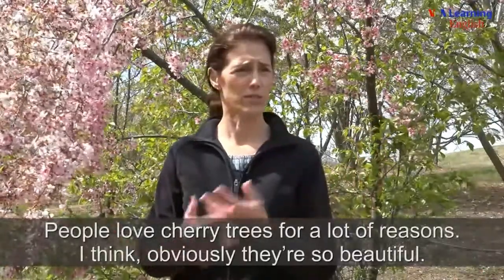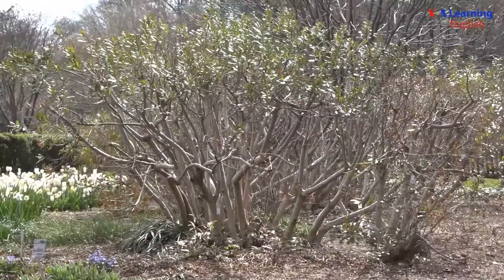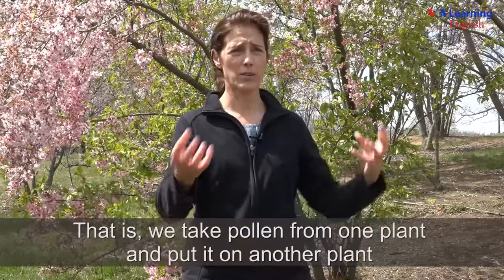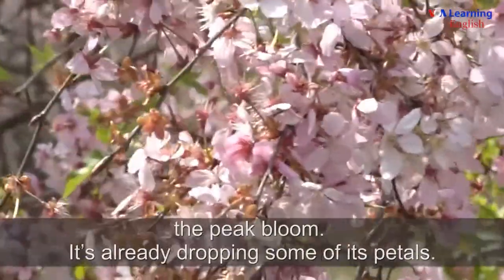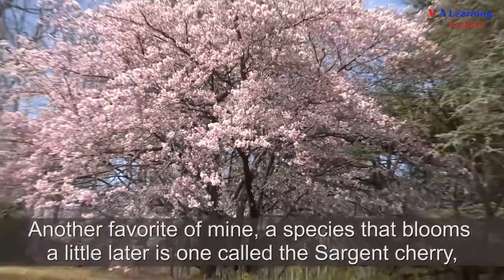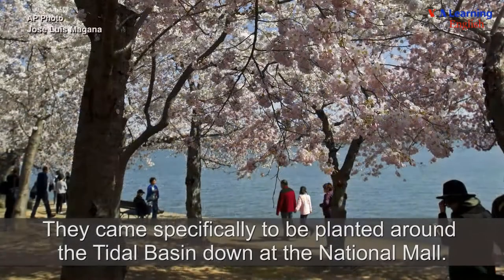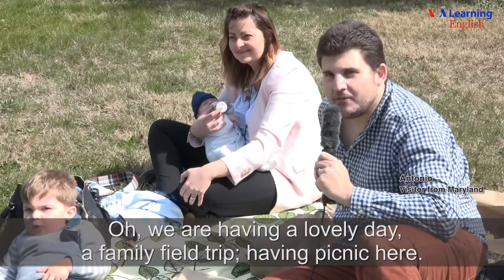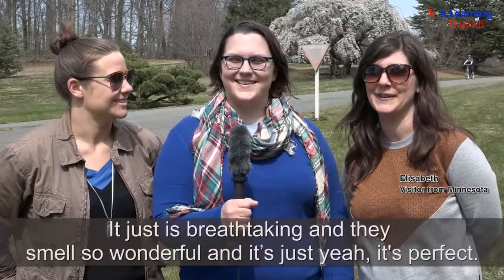How to view DC Cherry Blossoms with less crowds and more trees!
Every spring, Washington, DC is full of beautiful flowering trees, including the famous Yoshino cherry trees surrounding the Tidal Basin. But did you know there are lesser known locations where you can view even more blossoms from a variety of cherry trees and with much smaller crowds?

BloomCam: 24/7 LIVE view of the cherry trees on the Washington, DC National Mall Tidal Basin